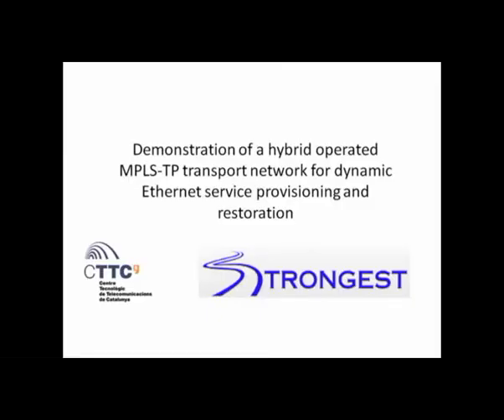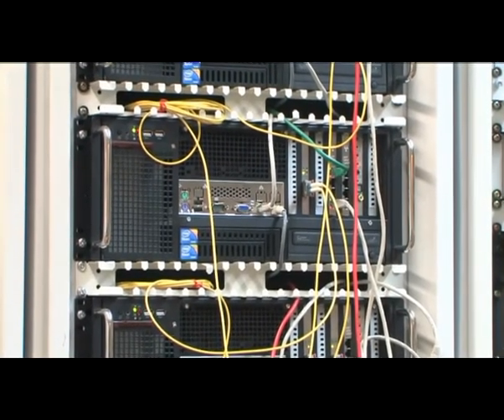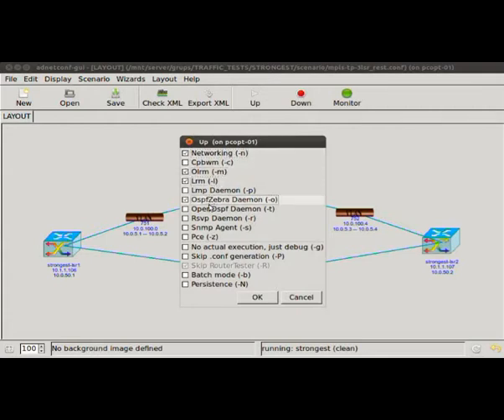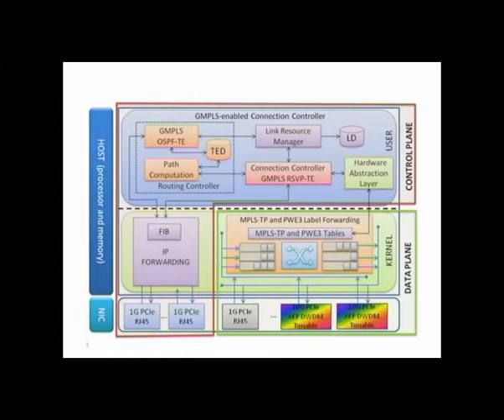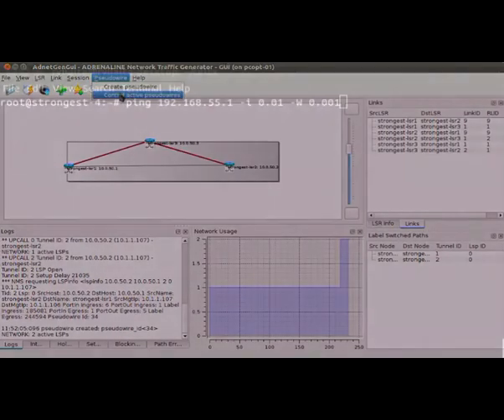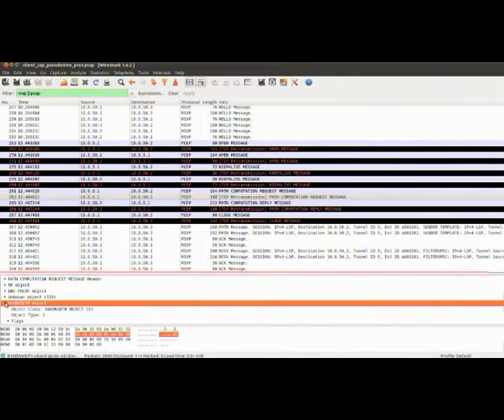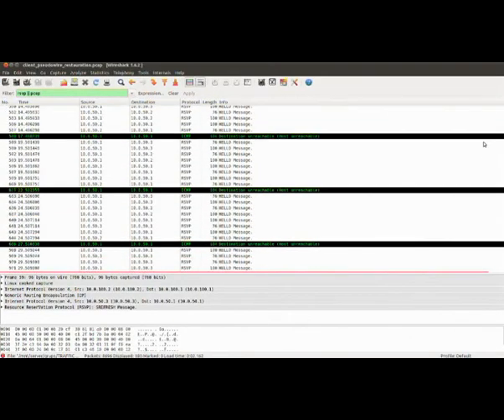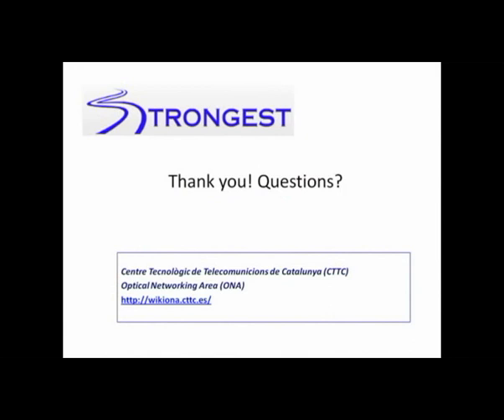Demonstration of a hybrid operated MPLS-TP transport network for Ethernet service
We present a lab Trial to provide Ethernet services over a packet transport network using coordinately operated GMPLS control and management planes to support dynamic provisioning and restoration of MPLS-TP tunnels and pseudowires.